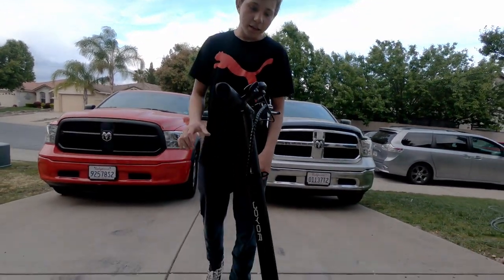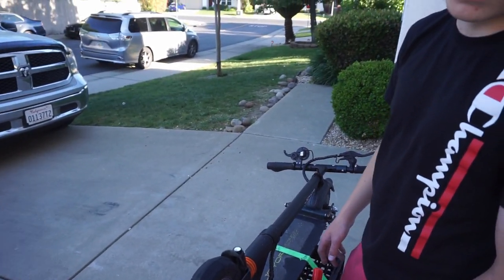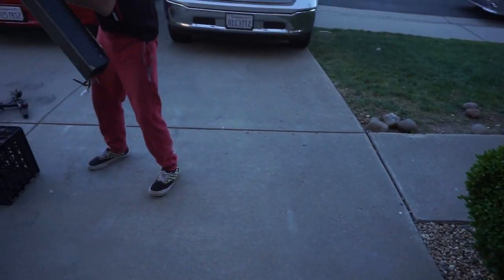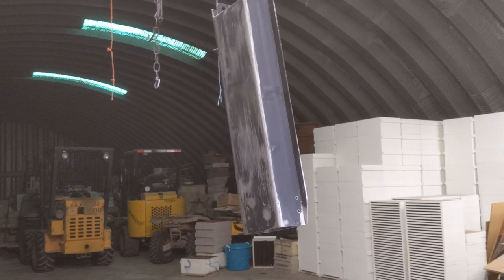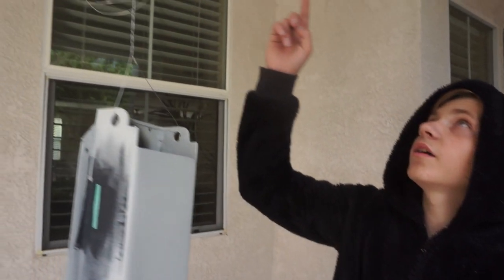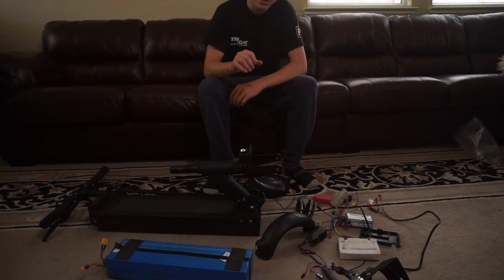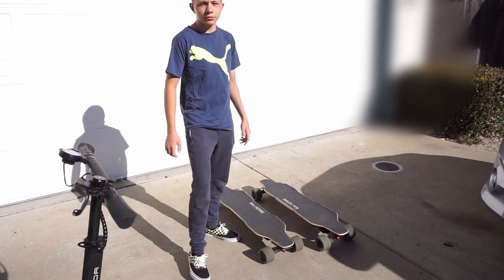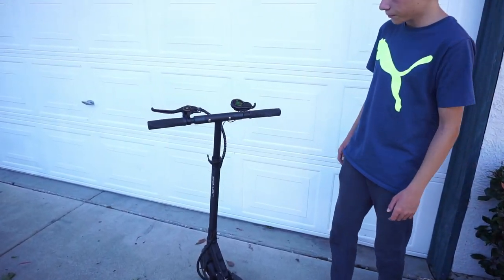Rebuilding a Destroyed Electric Scooter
Rebuilding a Wrecked Joyor Electric Scooter 500W 48V

Track: Flying High - Declan DP [AL+ Release]